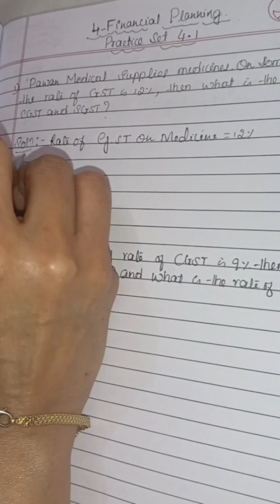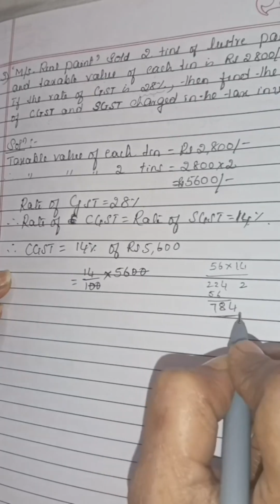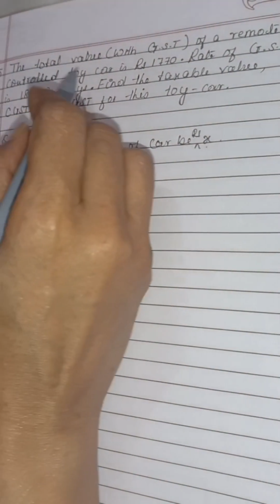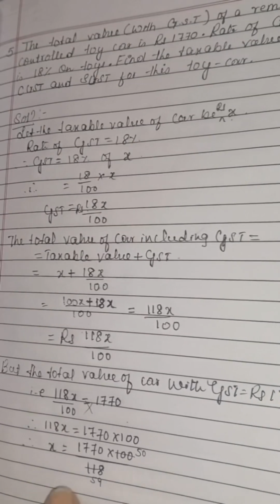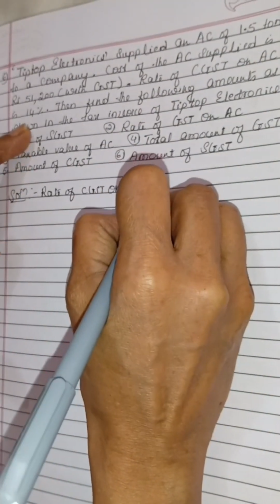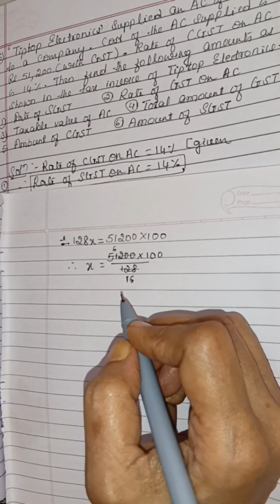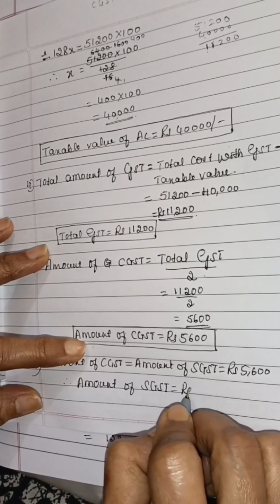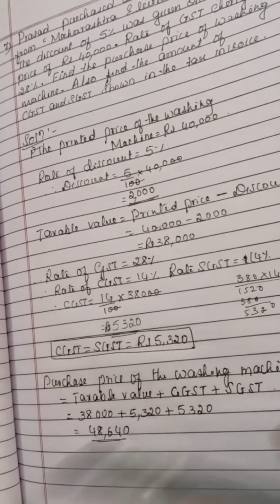10th SSC ALGEBRA. PRACTICE SET - 4.1. Cha. - 4. Financial Planning.